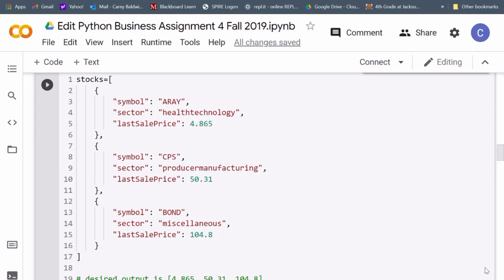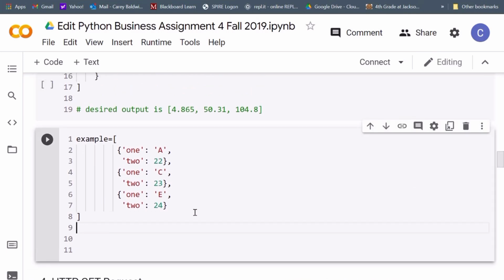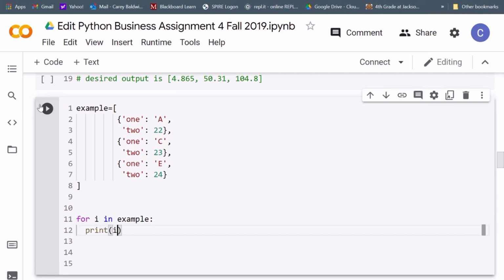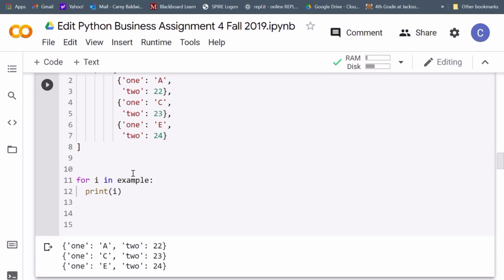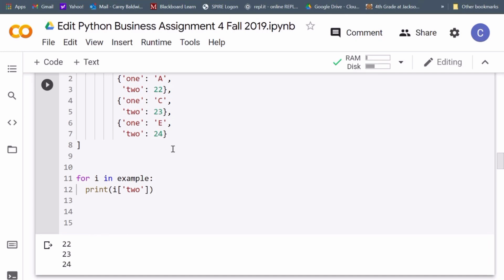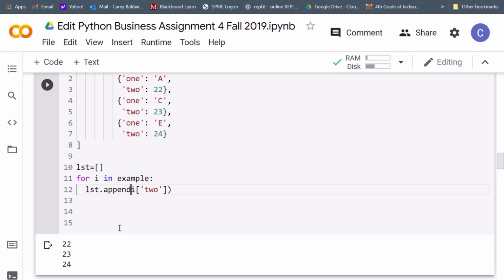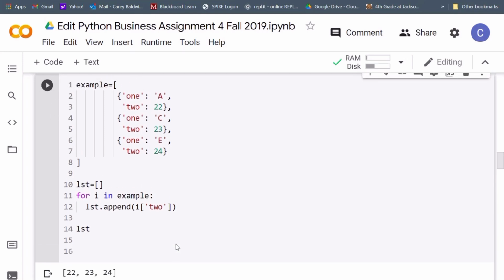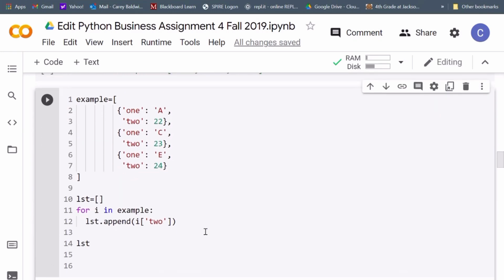Python Business Application Development Assignment 4 hints